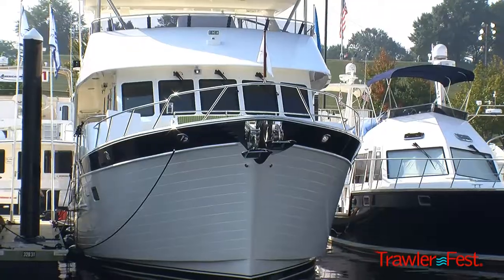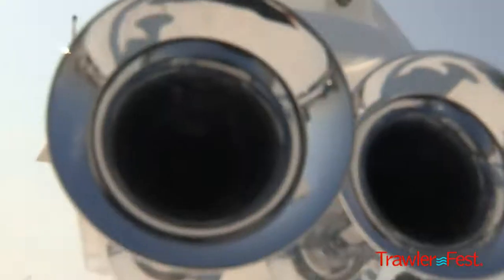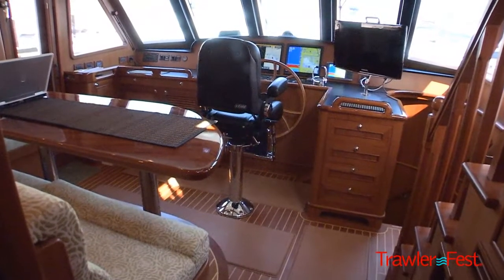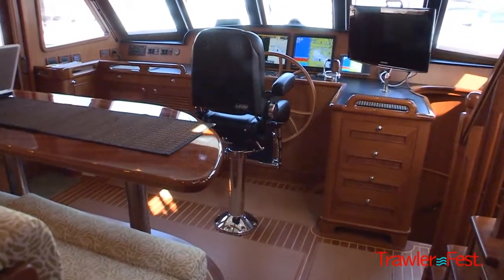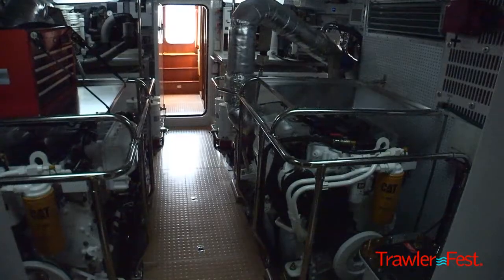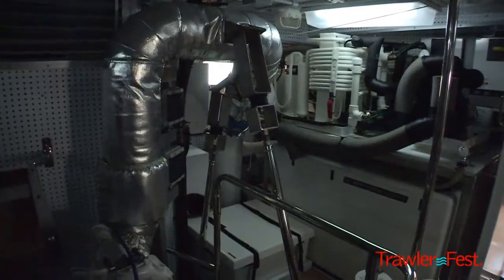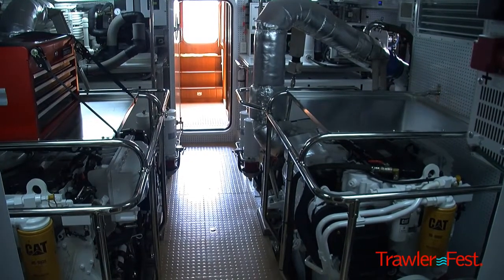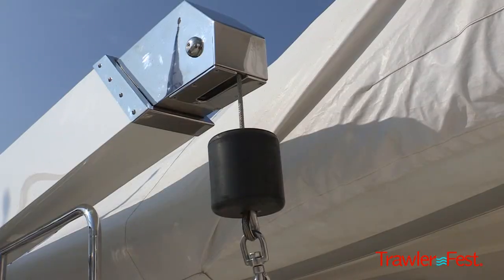Outer Reef 65 Trawler Fest Baltimore 2010